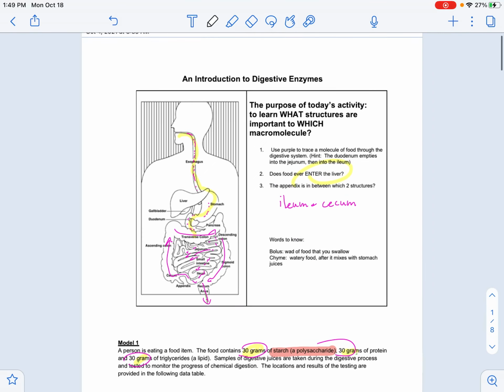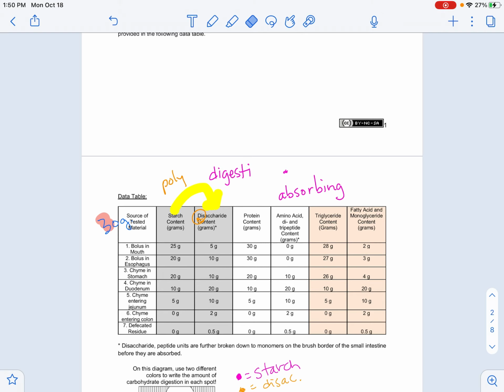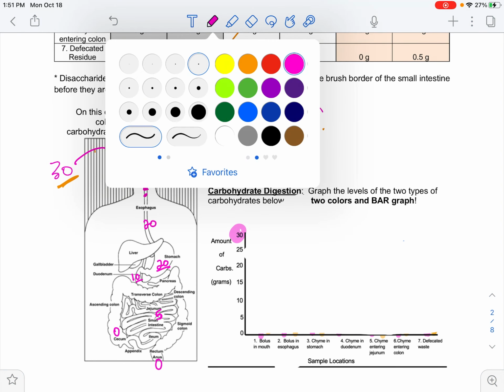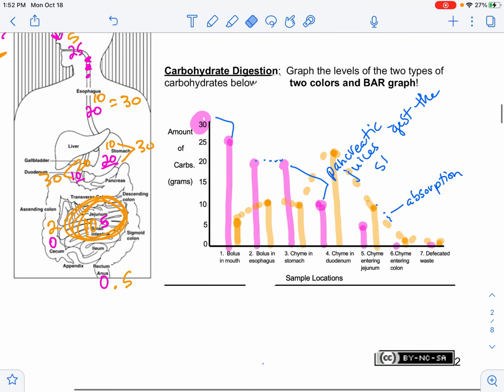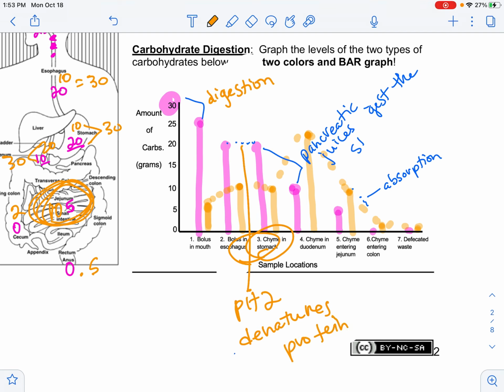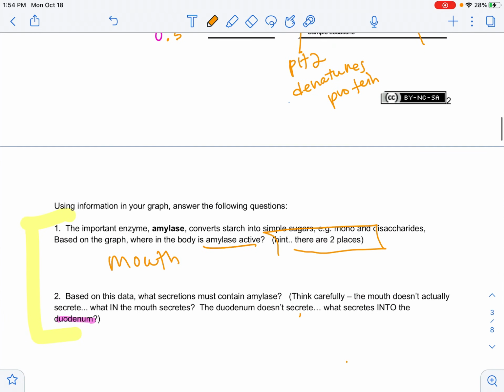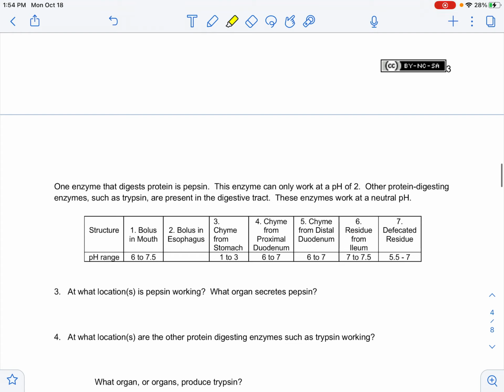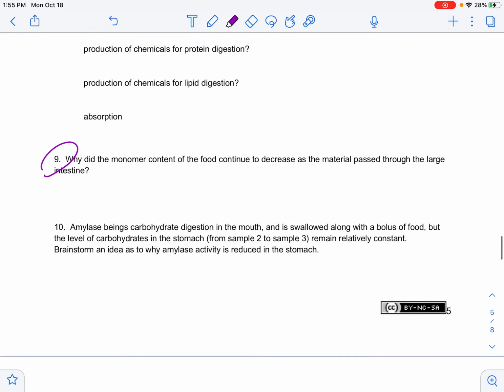Enzyme Group Activity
This shows how to get started on the activity!  Please check your due date on Google Classroom!